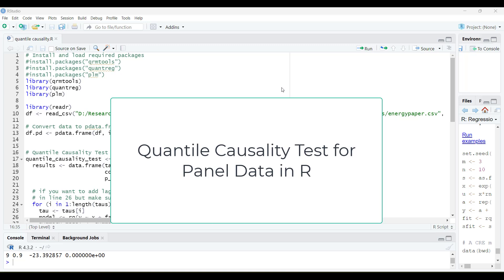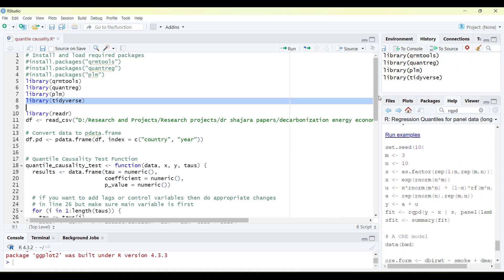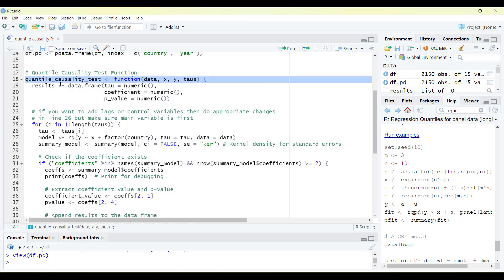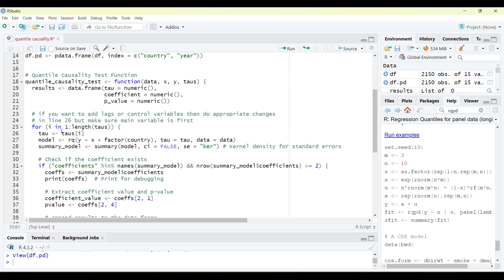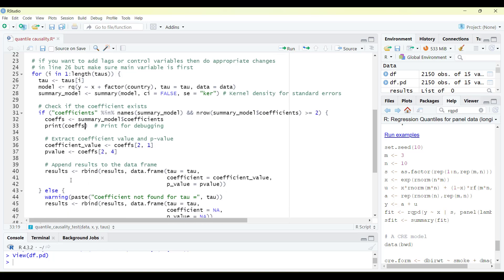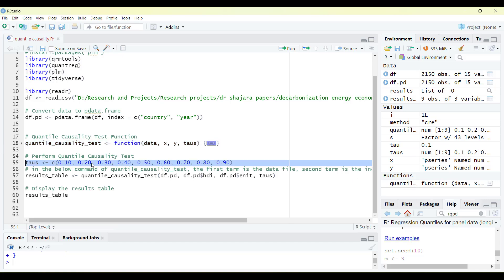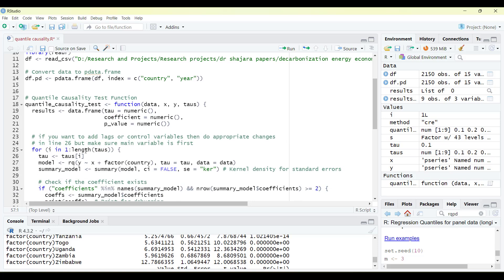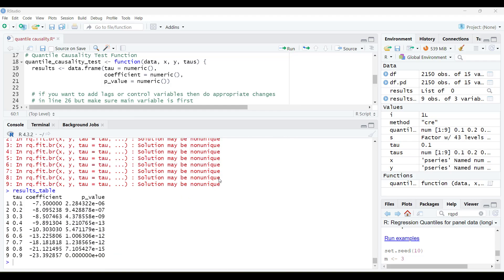quantile causality in panel data in R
In this video we explore how to run a basic causality test using a function to run a loop for each quantile value for provided variables in R